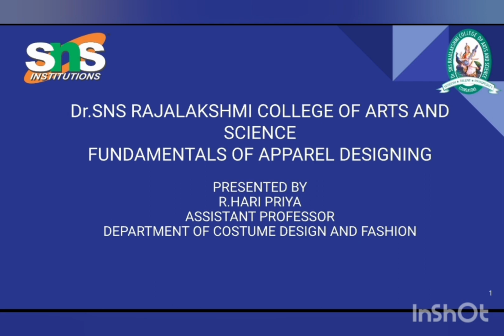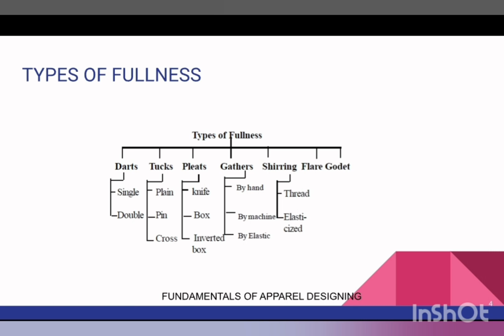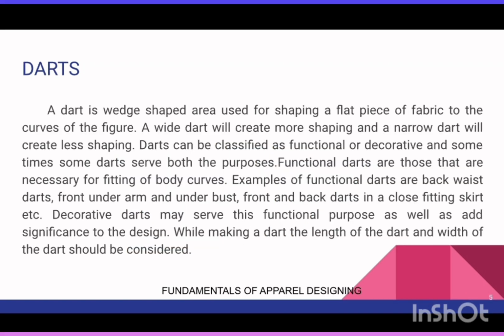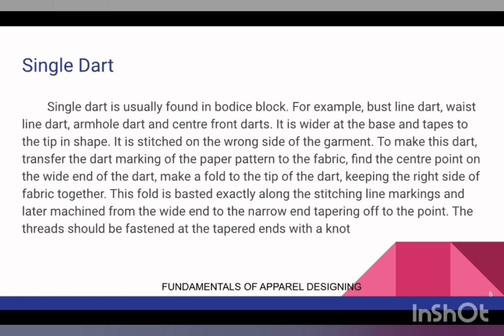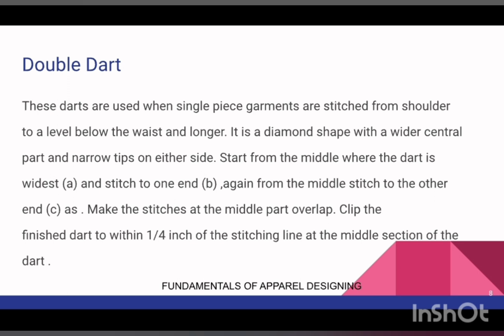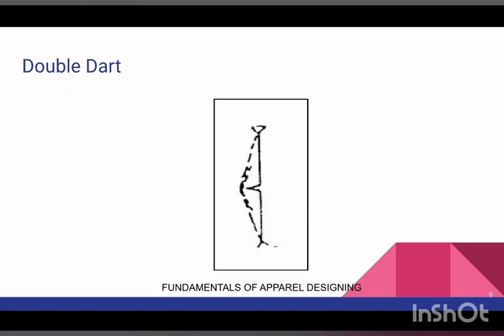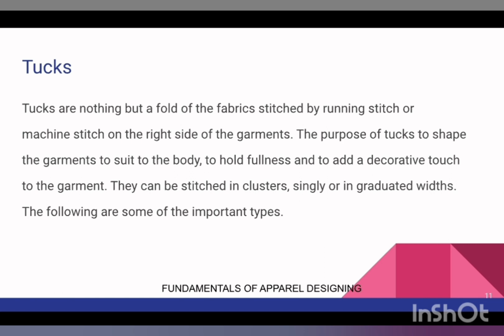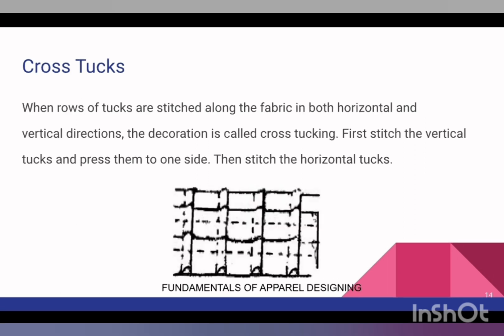R. Hari priya, Assistant professor|Dept of CDF|Fundamentals of Apparel Designing|DRSNSRCAS, CBE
Created by snsinstitutions

This video is about the Fundamentals of Apparel Designing and the topic is about the fullness used in the garments. the fullness is about how it was used in the garments and types of garments.